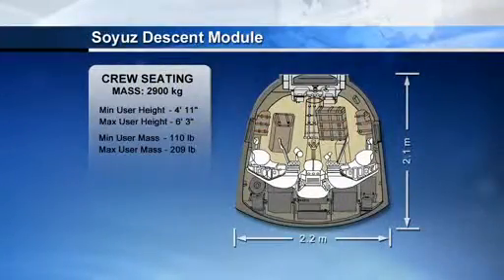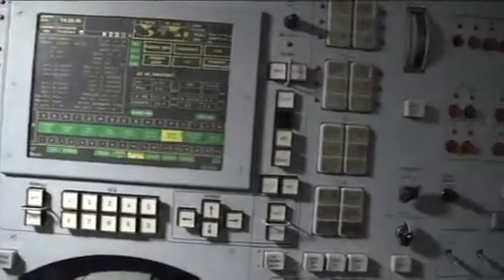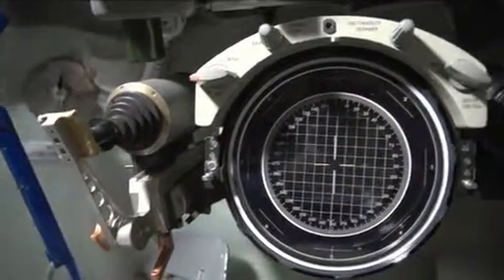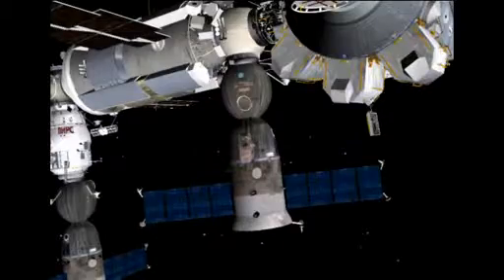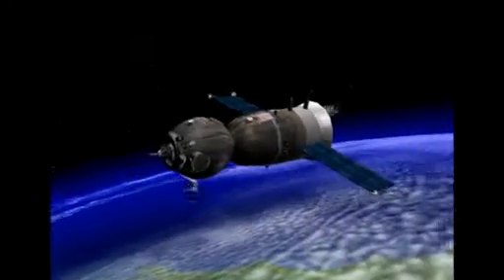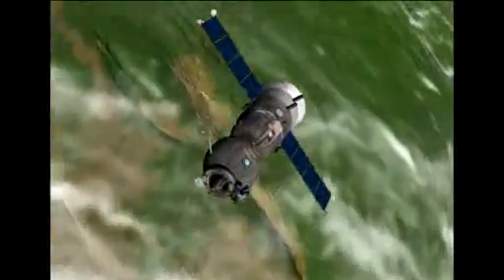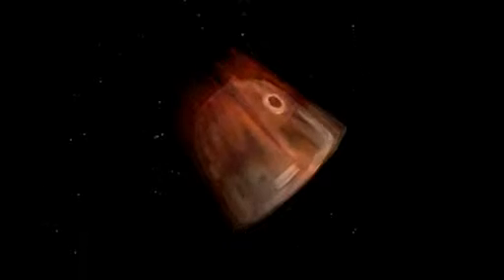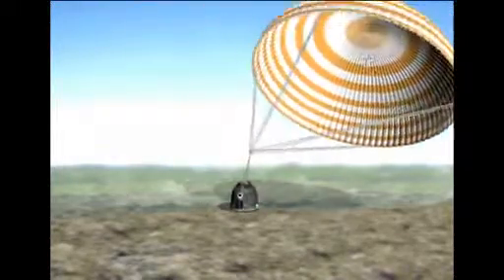Space Station Live: Preparing for the Ride Home on a Soyuz Spacecraft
NASA Public Affairs Officer Kelly Humphries interviews astronaut Shannon Walker who served as an Expedition 24/25 flight engineer in 2010. She talks about preparations station crew members make before leaving the International Space Station.